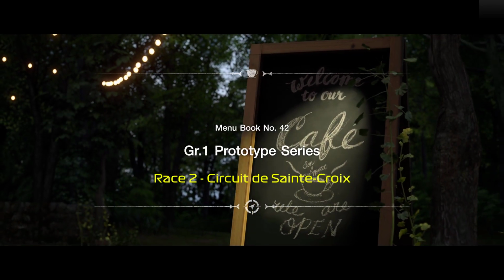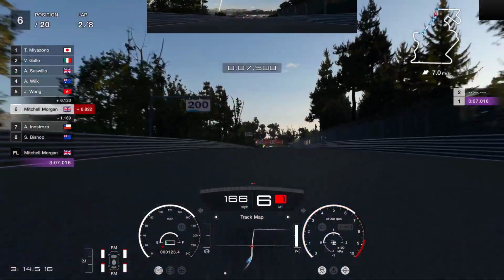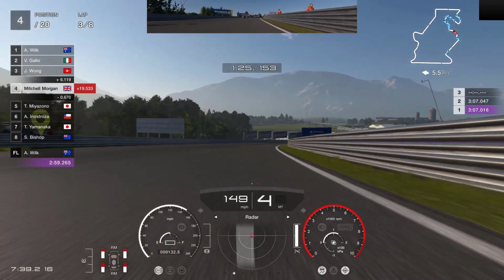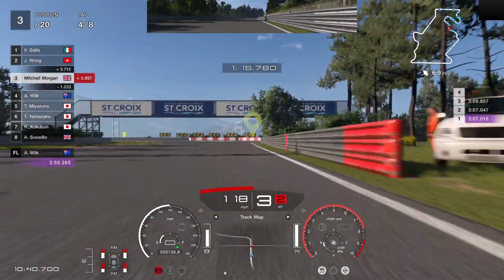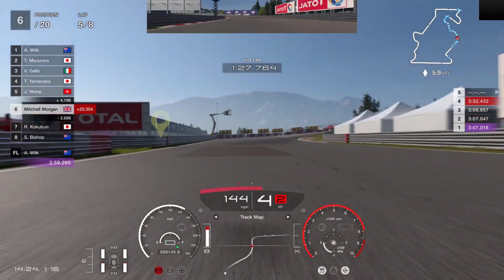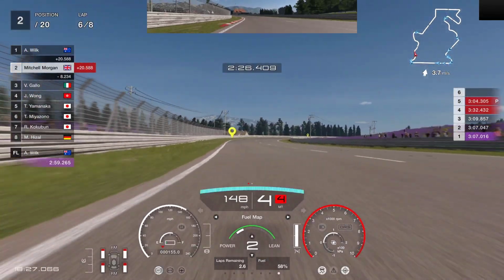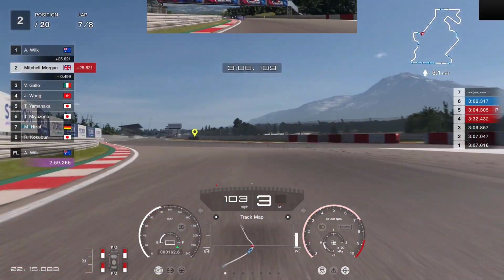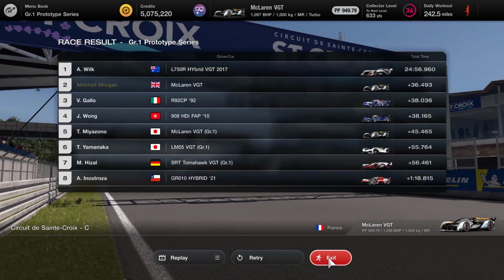A FAST CAR, A TRACK I DON'T KNOW, How hard will it be to claim a podium place - GT7 Gameplay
In this video we head off to the Circuit de Saint-Croix in Europe and round two of the Gr.1 Protype Series.  This is menu book 42 and race 2.  We are again in the McLaren VGT and we have a right royal battle on our hands in this one.

Yes, I have a fast car. No, I do not know this track at all. Yes, this includes a run from the back, a spin and lots of bad lines, but can I just put the car on the podium and claim a top three position, as needed by this menu book?